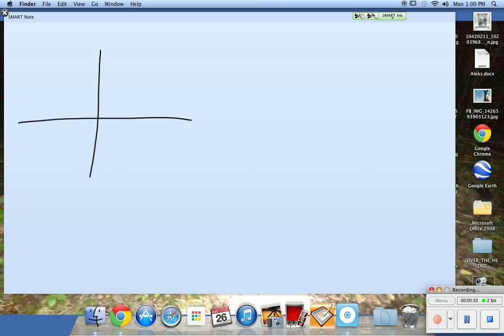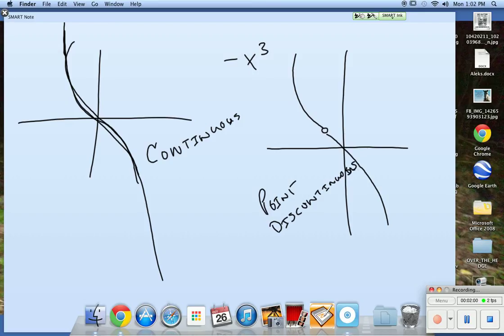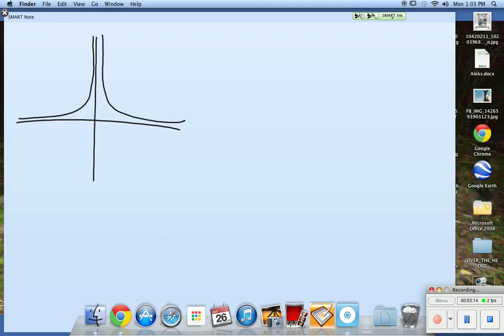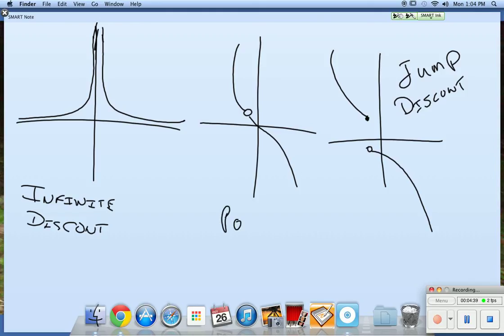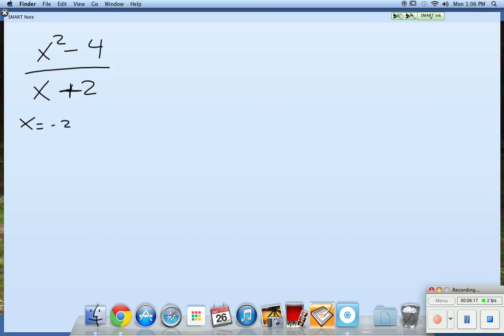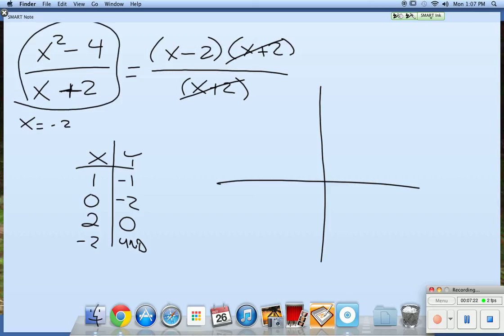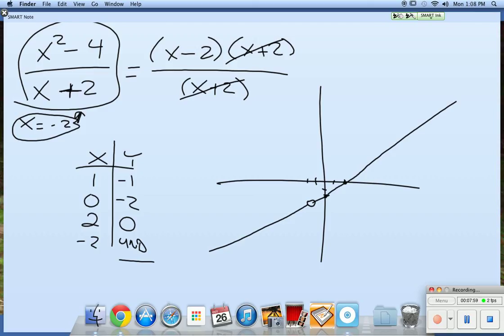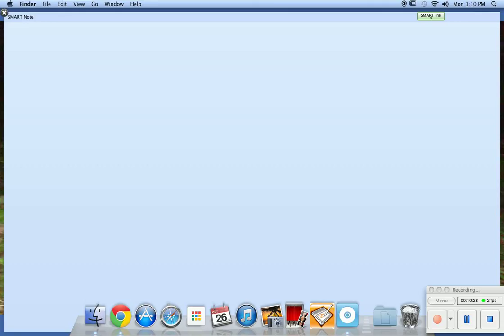Pre-Calc 3-8 recording